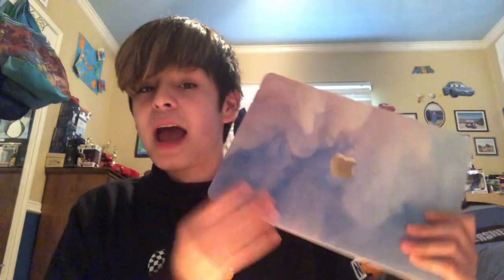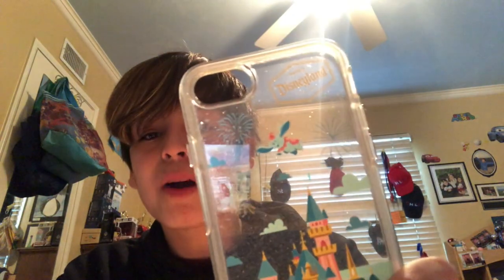Christmas Haul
In today's video! I will be showing what I got for Christmas! -BB8

Filmed by: BB8
Edited by: BB8 and Manager Dzian